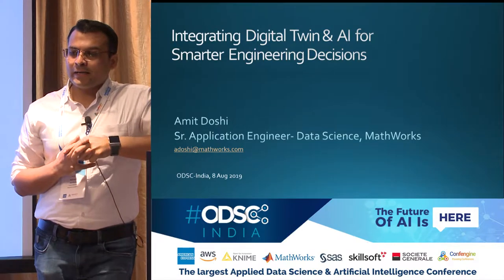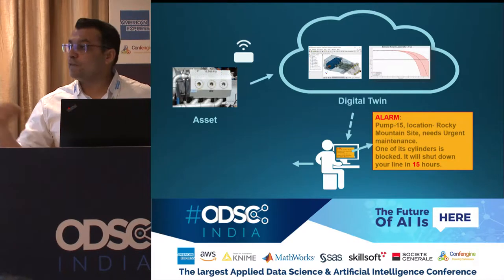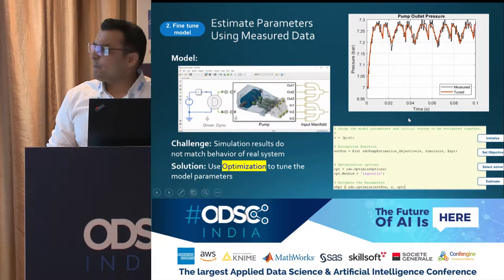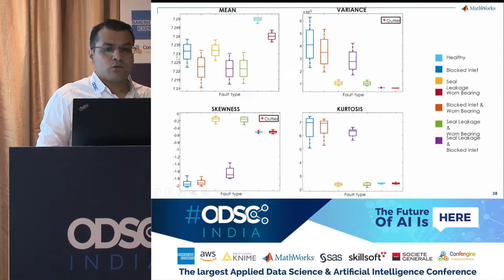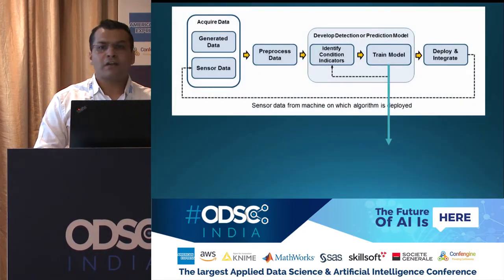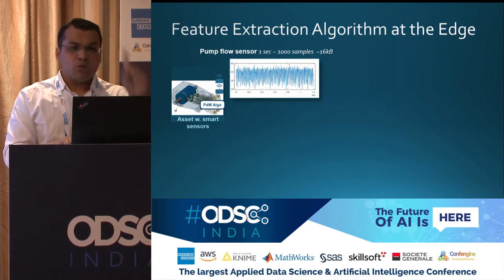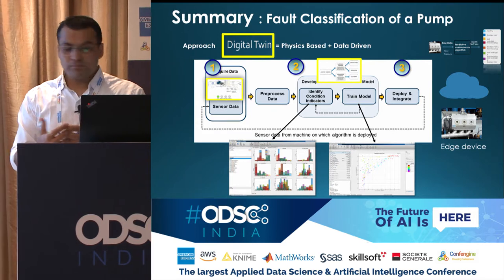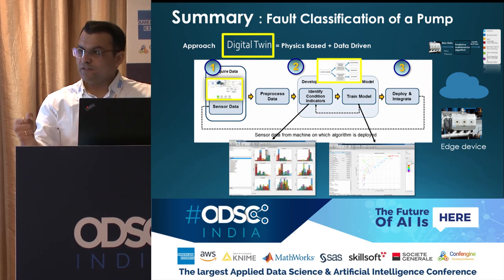Integrating Digital Twin and AI for Smarter Engineering Decisions by Amit Doshi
With the increasing popularity of AI, new frontiers are emerging in predictive maintenance and manufacturing decision science. However, there are many complexities associated with modeling plant assets, training predictive models for them, and deploying these models at scale for near real-time decision support. This talk will discuss these complexities in the context of building an example system.

First, you must have failure data to train a good model, but equipment failures can be expensive to introduce for the sake of building a data set! Instead, physical simulations can be used to create large, synthetic data sets to train a model with a variety of failure conditions.

These systems also involve high-frequency data from many sensors, reporting at different times. The data must be time-aligned to apply calculations, which makes it difficult to design a streaming architecture. These challenges can be addressed through a stream processing framework that incorporates time-windowing and manages out-of-order data with Apache Kafka. The sensor data must then be synchronized for further signal processing before being passed to a machine learning model.

As these architectures and software stacks mature in areas like manufacturing, it is increasingly important to enable engineers and domain experts in this workflow to build and deploy the machine learning models and work with system architects on the system integration. This talk also highlights the benefit of using apps and exposing the functionality through API layers to help make these systems more accessible and extensible across the workflow.

This session will focus on building a system to address these challenges using MATLAB, Simulink. We will start with a physical model of an engineering asset and walk through the process of developing and deploying a machine learning model for that asset as a scalable and reliable cloud service.